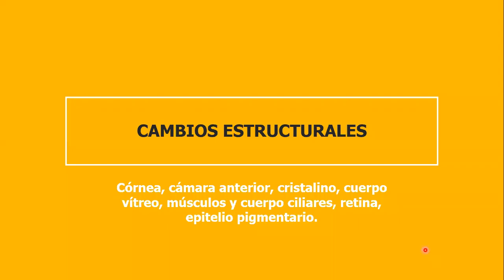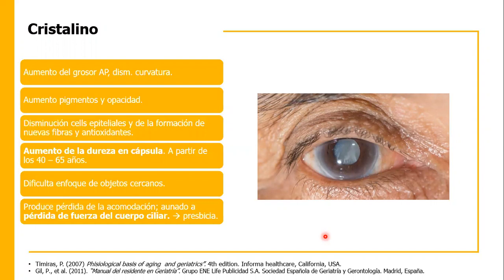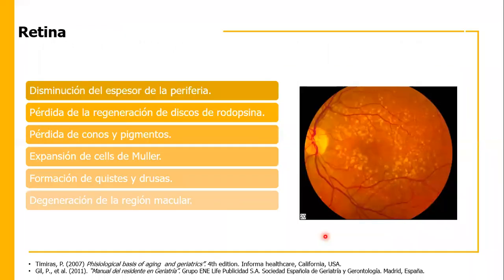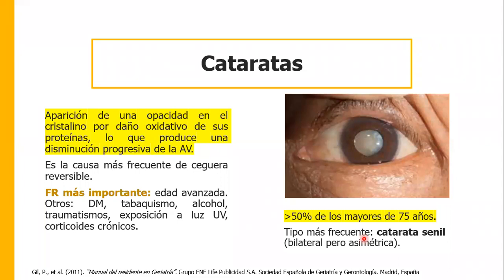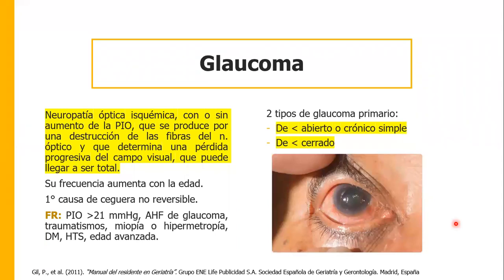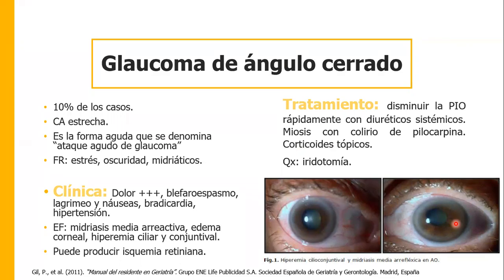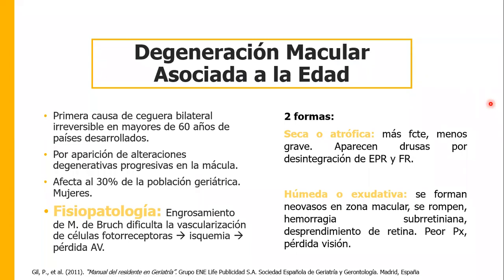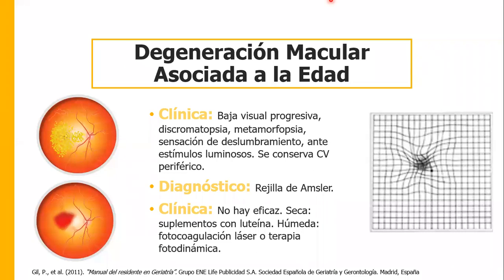3.- GERIATRÍA: ENVEJECIMIENTO DE LOS ÓRGANOS DE LOS SENTIDOS pt1